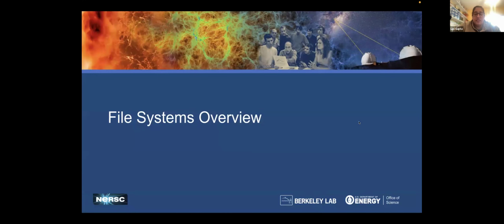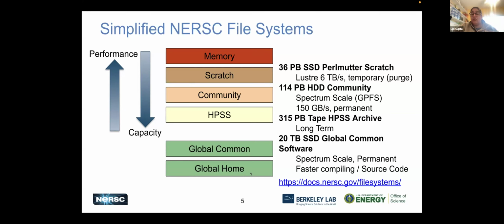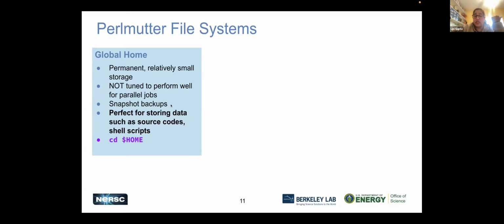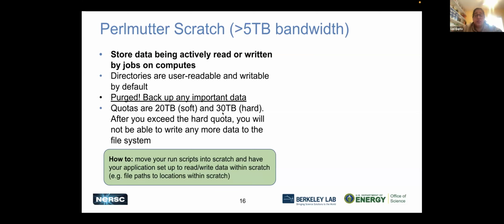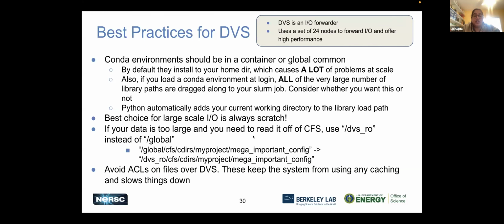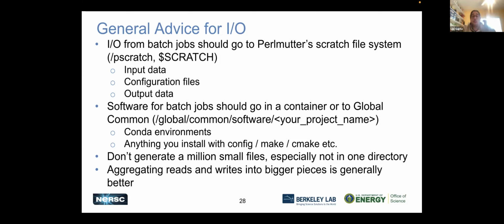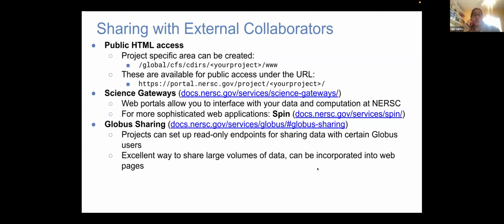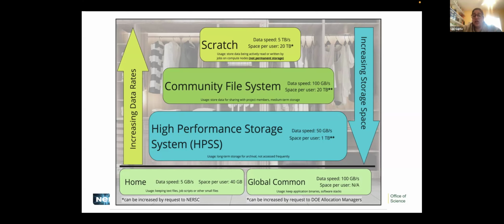Day 1: IO, Data Storage & Sharing Best Practices